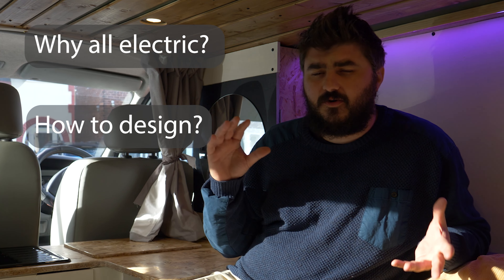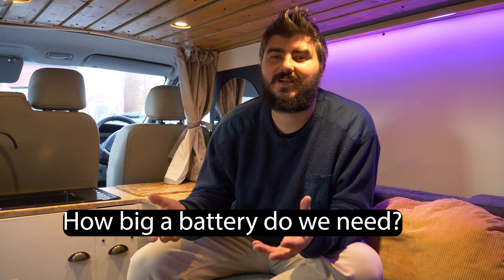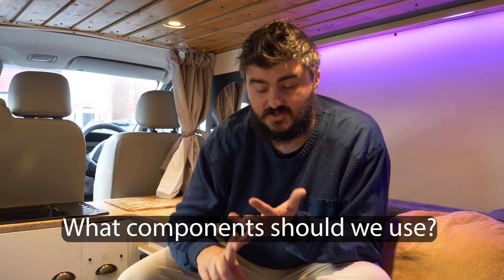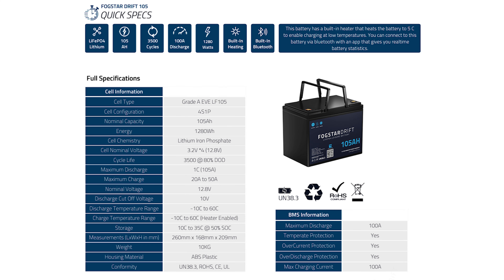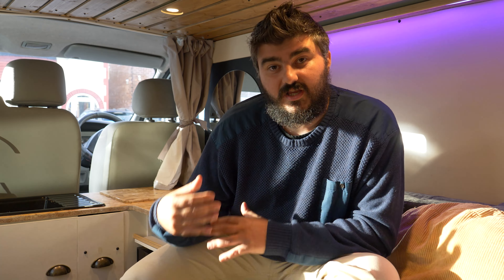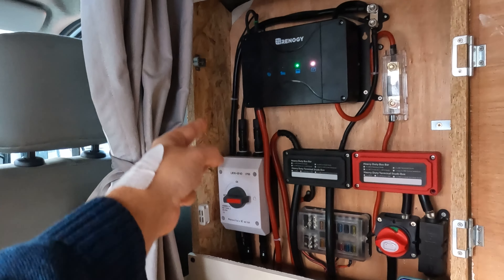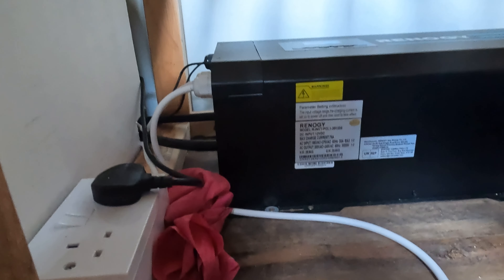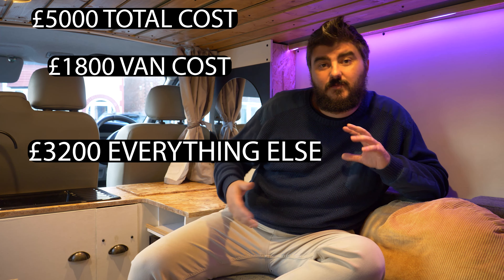The Best Campervan Electrical System: Is This It?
Join us for an in depth tour as I talk about each component of our system as well as why we chose to go Lithium. I hope you enjoy this electronics chat!
Here is a list of the equipment seen in this video -

Data sheets can be found on the product page on the Fogstar website

Our van - 2004 Vauxhall Vivaro LWB

Join the Chasing Currents family!!
If you enjoyed this video, consider buying a coffee on our buyacoffee